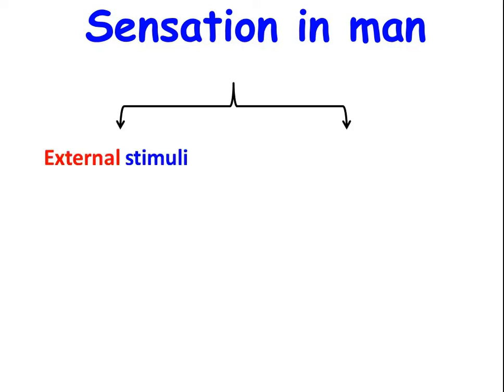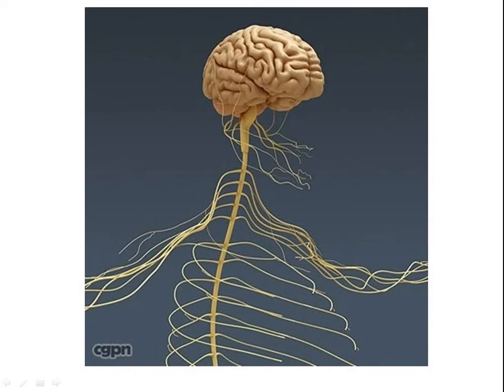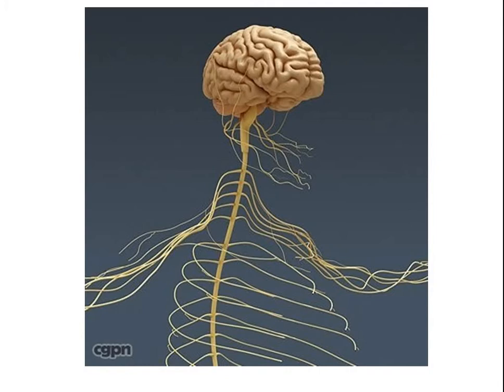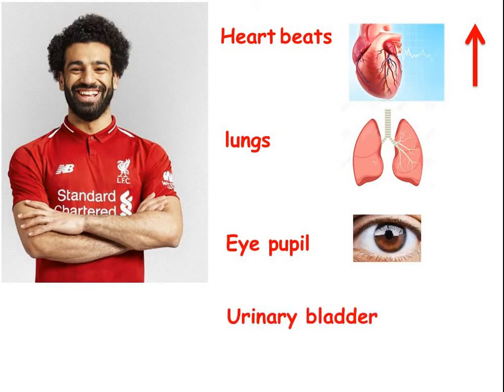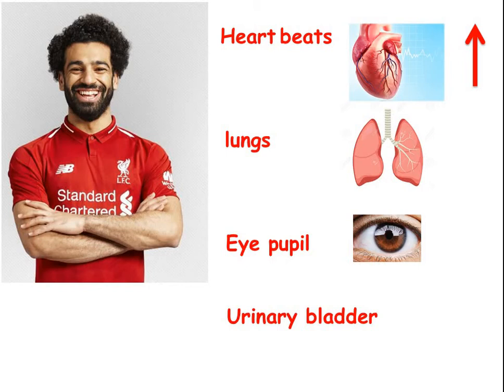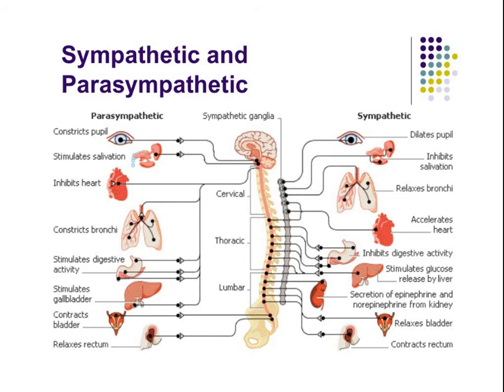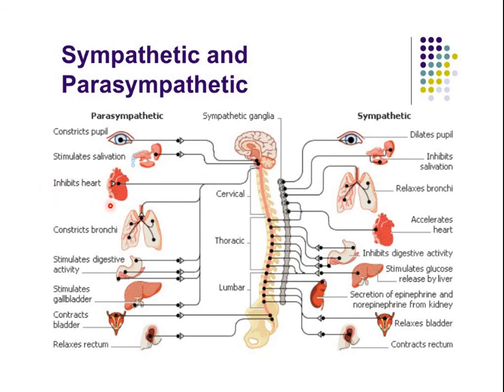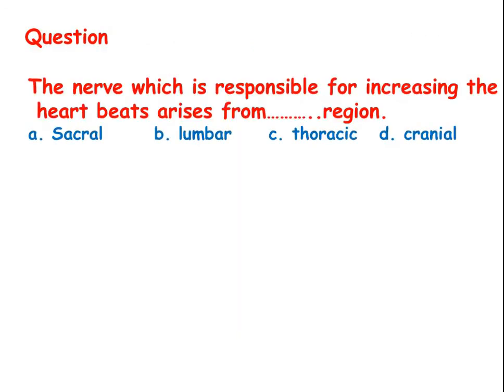Nervous System part 1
Nervous system is a highly complex part of animal that coordinates its actions and sensory information by transmitting signals to and from different parts of the body